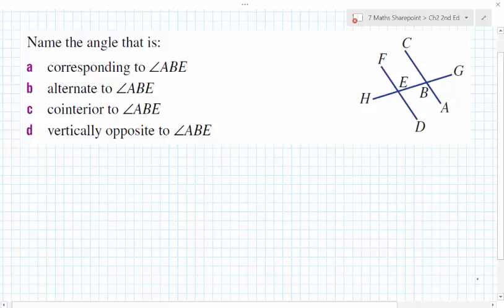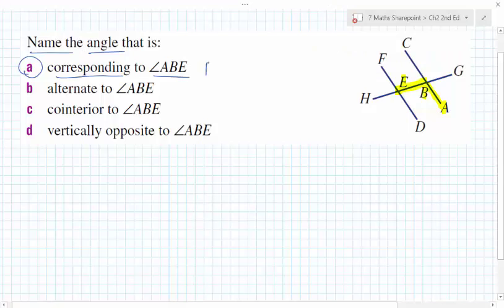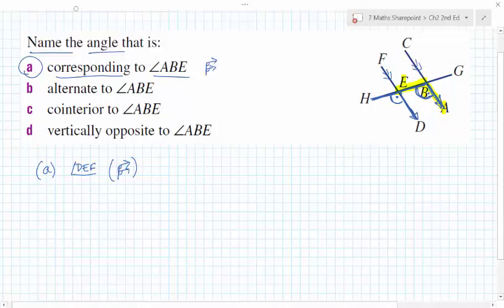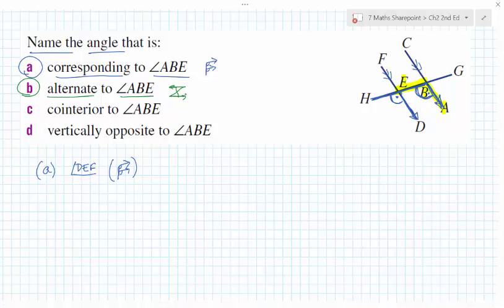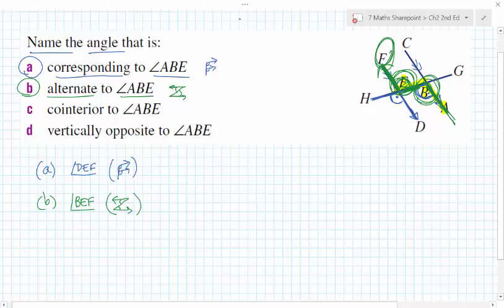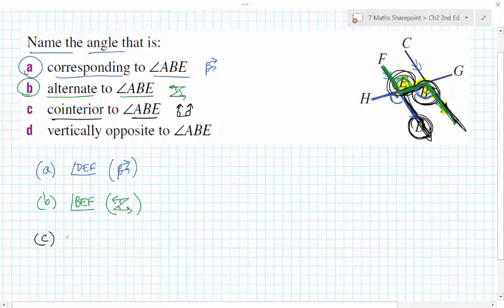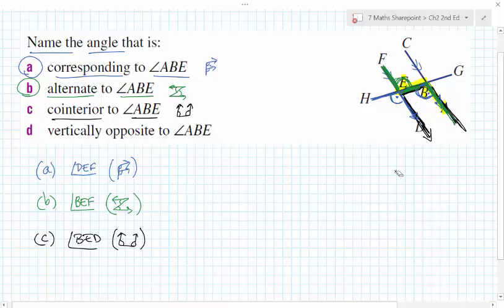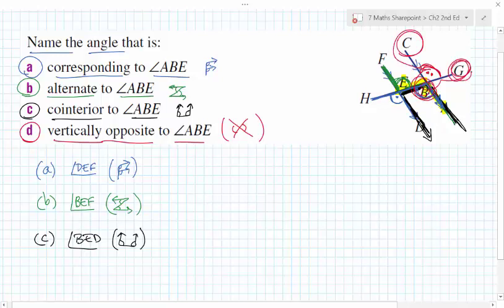7mat 2D Q4 identifying and writing angles 17